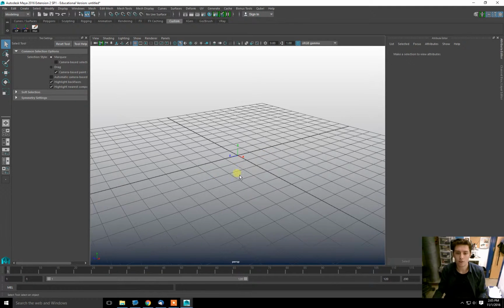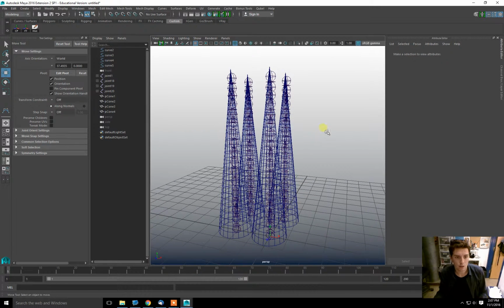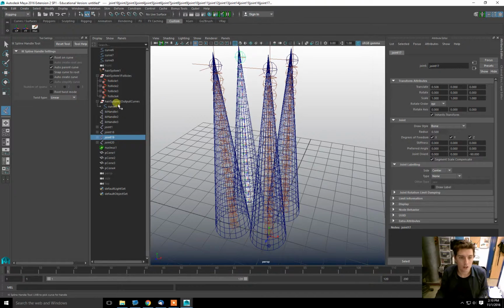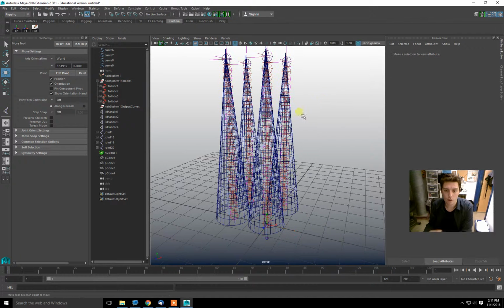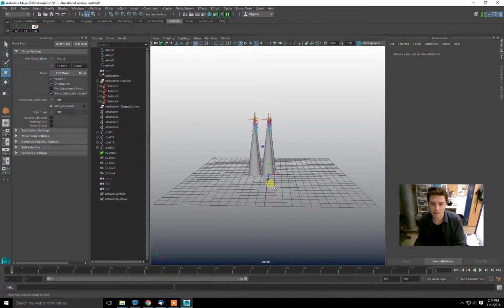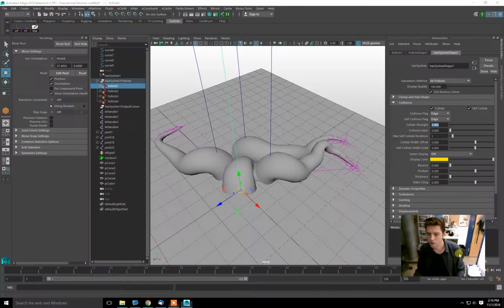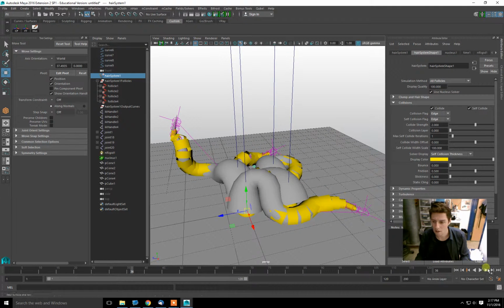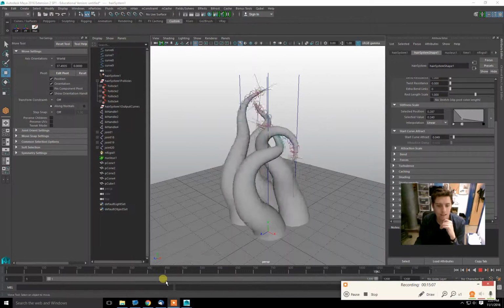Johnny Awesome: Dynamic Animation Using Curves and nHair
A Johnny Awesome Tutorial